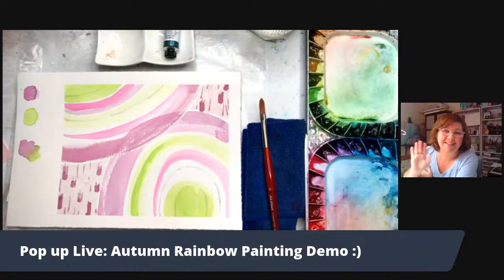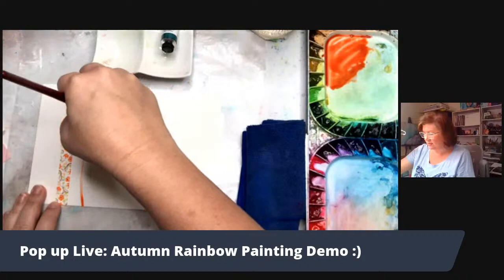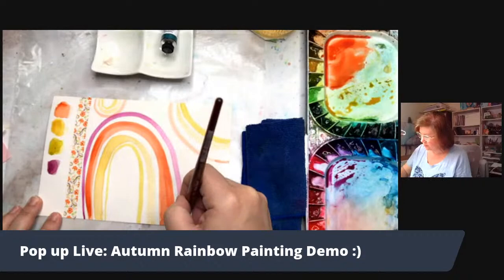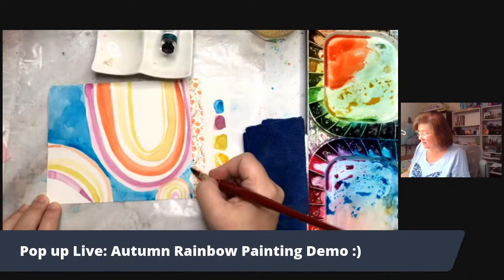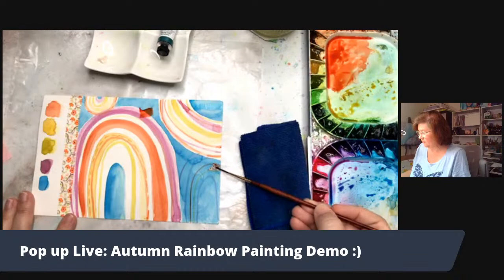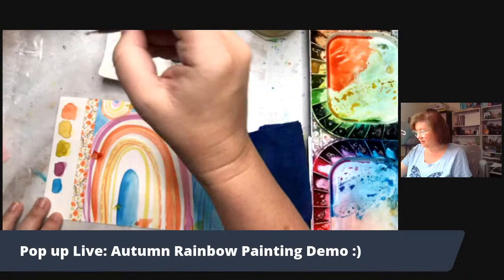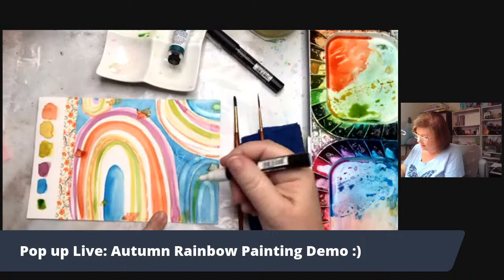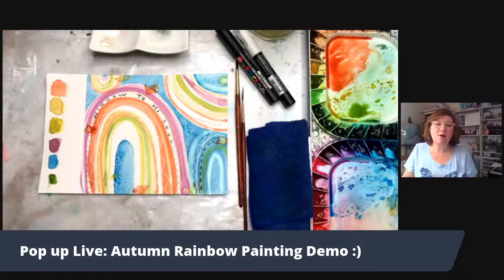Autumn Rainbows & Lines Painting Demo | Jessica Sanders Art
Surprise!  I'm going LIVE to paint fall rainbows.
I've been testing out livestreaming lately.  Let me know what you think about it!

Jessica